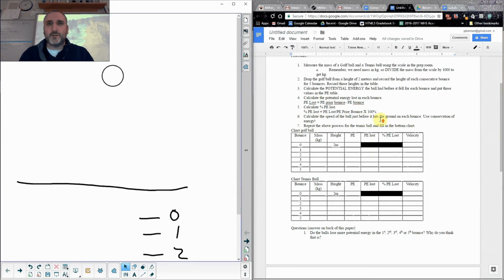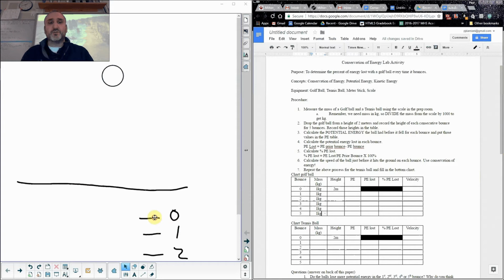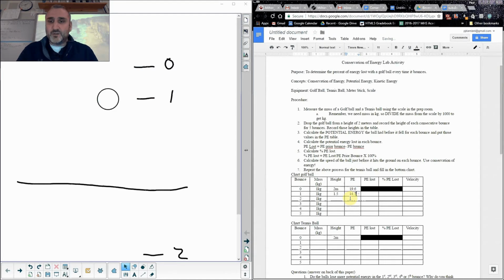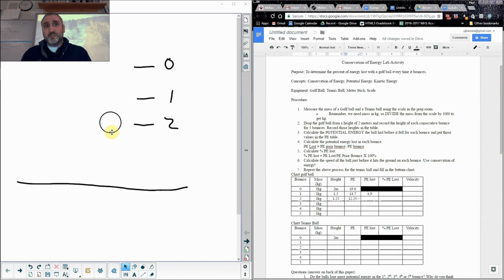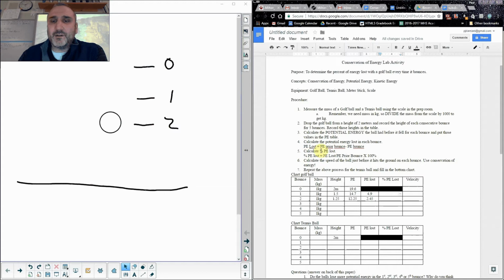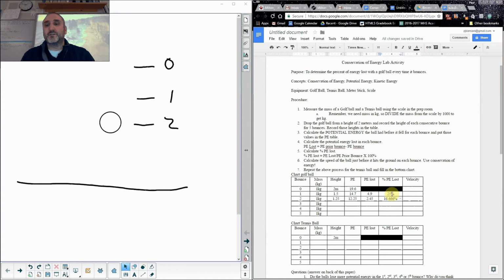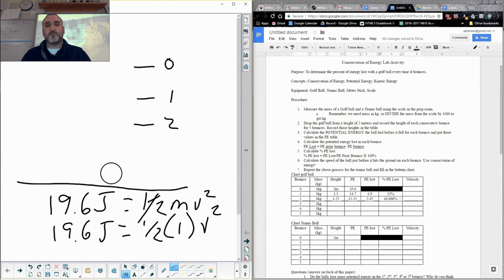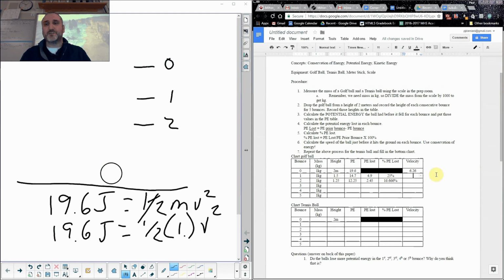Golf Ball Lab Pre Lab